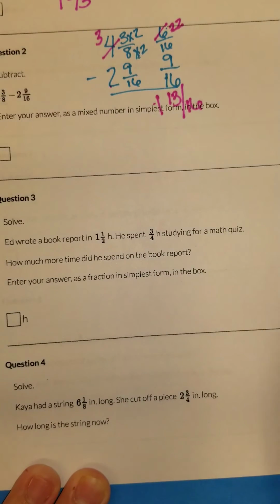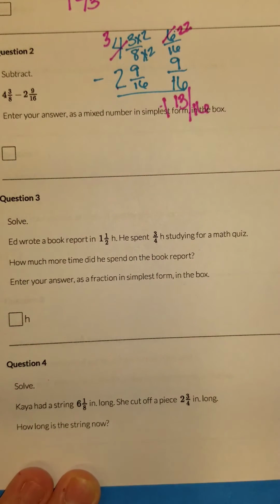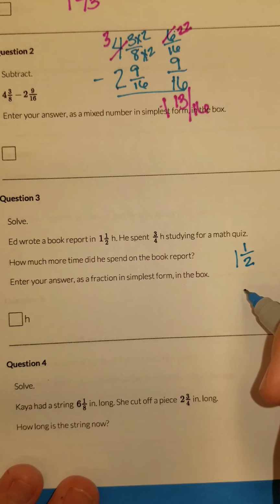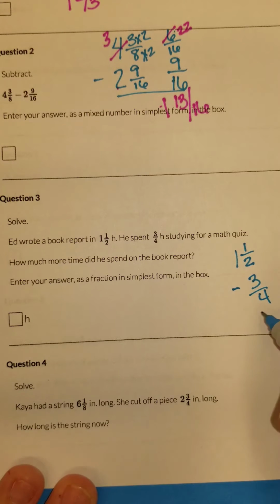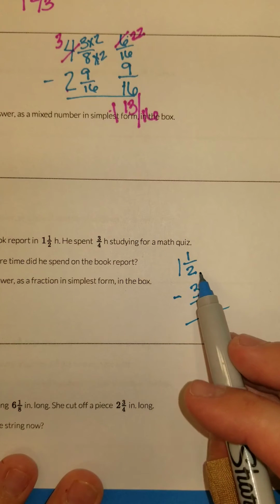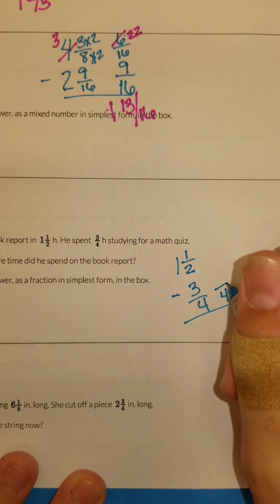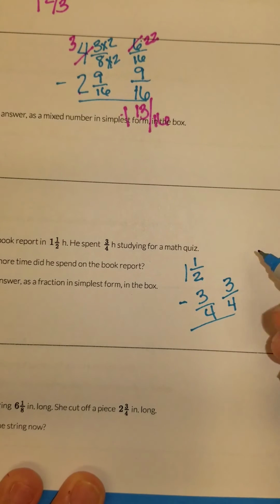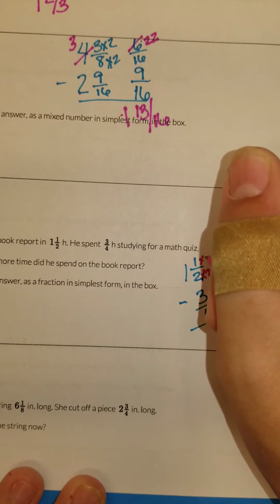Subtract mixed numbers with unlike denominators